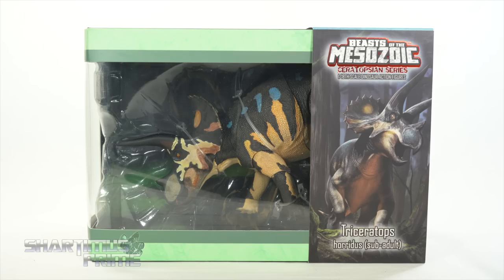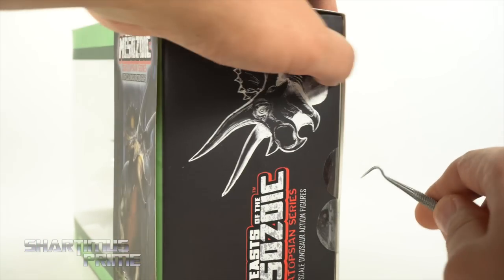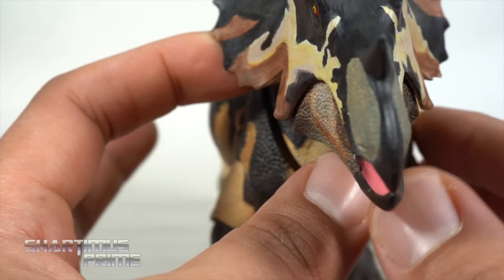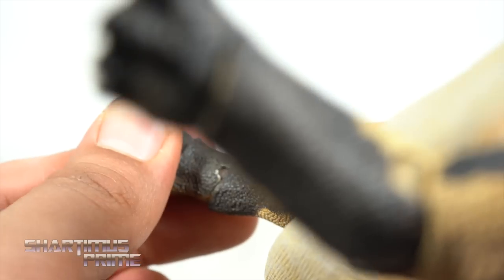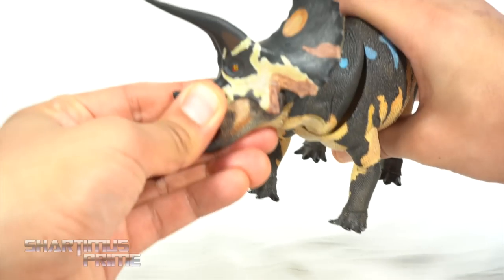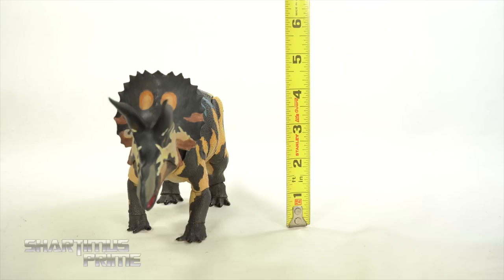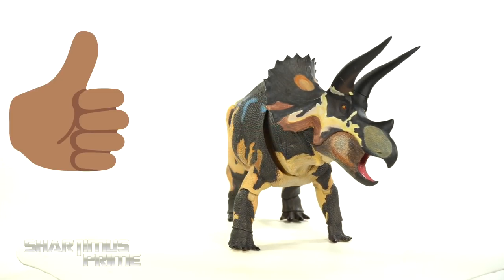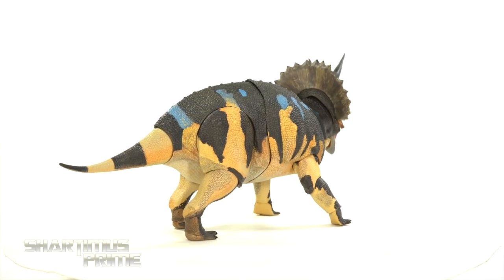Beasts of the Mesozoic Triceratops Horridus Ceratopsian Series 1/18th Scale Dinosaur Figure Review